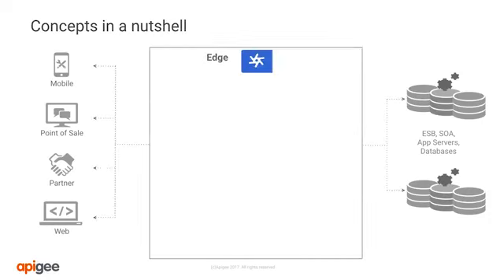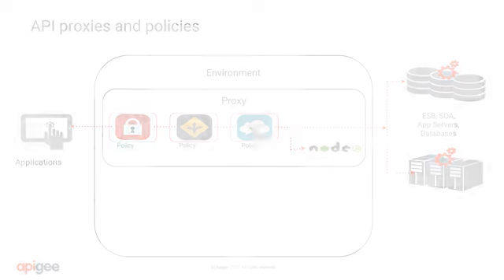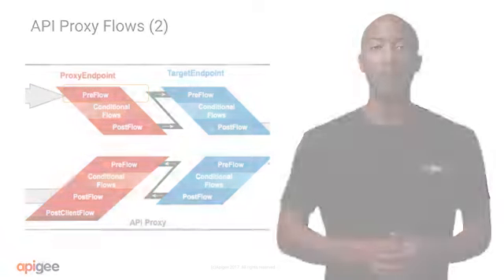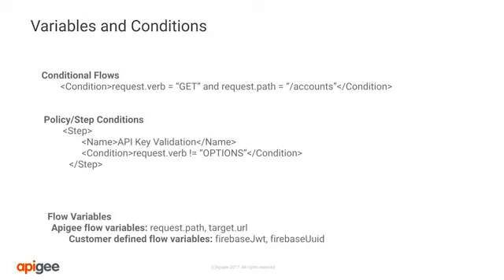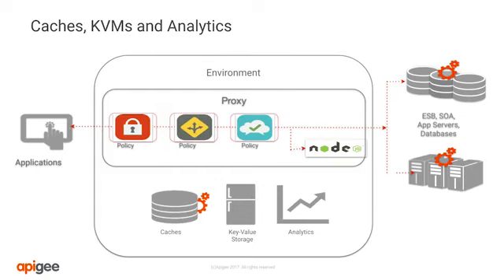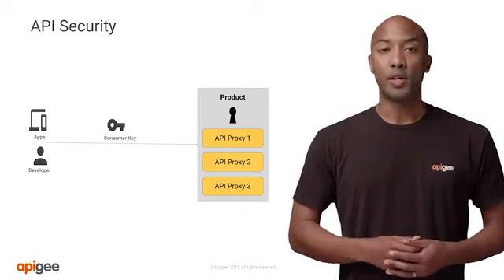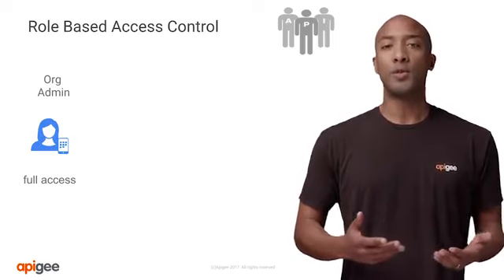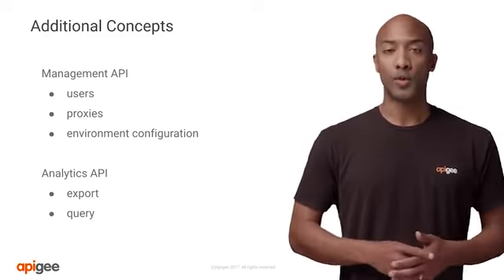Fundamental Concepts and Keywords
Hello. In this module, we'll cover the fundamental concepts and key words that all apigee developers should know and use across the API lifecycle. On your left, you have clients that send requests to apigee. On your right, you have your back end servers, which is where apigee sends the requests. And these could be located in the cloud, on premise or both. The middle section represents the Apigee API management platform. Apigee consist of one or more organizations also called orgs, which contains developers, developer applications, API products, proxies and other items which the API team creates. Customers typically create one or more organizations to manage, access and separate traffic. An organization can also have one or more environments. An environment is a runtime execution context for proxies. Let's discuss proxies, which are deployed to an environment, and the policies that are attached to it. A proxy handles requests from the client, executes the policies, and forwards to the request of the back-end server. We have policies for security, protocol mediation, traffic management, and for extensions. All of these policies are written in XML. A policy represents one step in a flow. We will cover API proxy flows next. Before we cover proxy flows, we need to discuss proxy endpoints. A proxy has two types of endpoints; a proxy endpoint, which typically includes client specific policies, and a target endpoint, which includes policies related to a particular back-end server. Usually, you have one proxy endpoint and one target endpoint. However, you could have multiple proxy and target endpoints. The proxy and target endpoints consist of flows or paths. A proxy has a request path which is the path the request takes from the client to the back-end server. It also has a response path, which is the path the response takes from the target to the client. The proxy and target endpoints have three flow types; a preflow, one or more conditional flows, and a postflow. Notice that the proxy endpoint response path also has an additional postclientflow which executes after the response is sent to the client. Let's cover what these flows represent. The preflow always executes before any conditional flow. Include common policies for security and traffic mediation here. You can have zero or more conditional flows, which typically represent requests, like get accounts or post carts. The Postflow always executes after any conditional flow. The postclientflow executes after the response is sent to the client, and is used to log messages to your logging server. I mentioned earlier that a proxy could have zero or more conditional flows. So a flow can have a condition that determines when it should execute. Conditions can also be included on policies. If a policy has a condition, then it will only execute if the condition is true. The last topic we will cover is flow variables. Apigee is a set of predefined flow variables that can be used within conditions, but we can also create our own flow variables and use them as conditions in the request or response path. Earlier we talked about apigee orgs and environments. Let's discuss some more items that can be included within an apigee environment. An environment can also have caches, key value maps, and analytics data. A caching apigee allows you to store data that needs to be accessed quickly and frequently. The benefits of caching are to reduce latency and also to limit the request sent to your back-end servers. A key value map is typically used to store configuration data that doesn't change frequently. There are two types of key value maps; encrypted and unencrypted. Store items such as user names, passwords, client IDs and secrets to back-end servers in the encrypted KVM, and store other configuration, such as properties that should be passed to a job or a call out in an unencrypted KVM. Every time you send a request to apigee, it collects analytics across several data points. The analytics data is collected per environment and that allows you to review traffic patterns, the number of requests and responses, cash performance, and overall proxy performance. Now let's get into security which is an important topic for all apigee developers. In order to secure your proxy in apigee edge, we need several items; a proxy, a product, an app, a security policy, and a client ID in secret. A proxy contains all of your API conditional flows and these flows can be grouped into products. An app developer can include one or more products into a developer app. Once they have a developer app, they will receive an API key and a secret. The API key is also known as the consumer key, and the consumer key and secret will allow an app developer to access your API. Now, we'll discuss the key terms for proxy security.